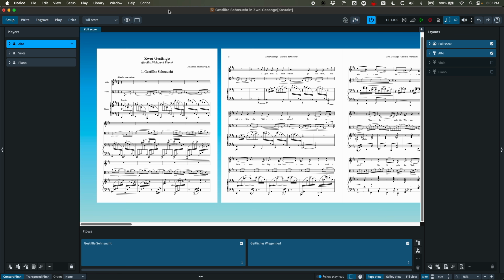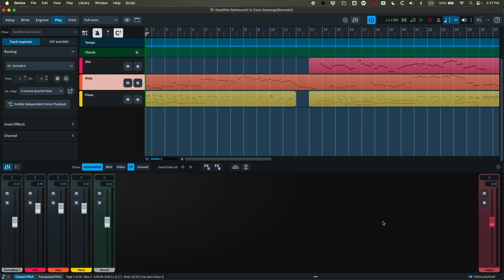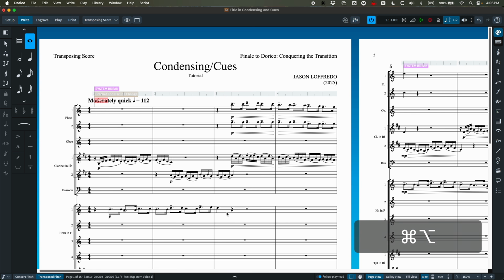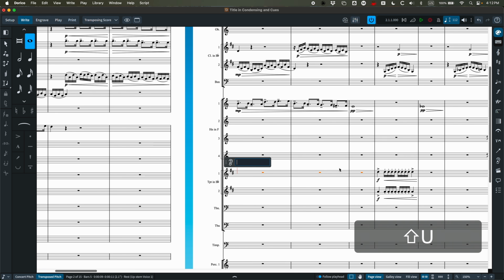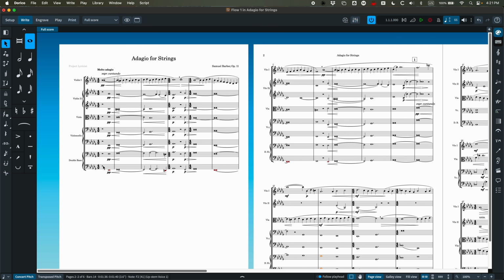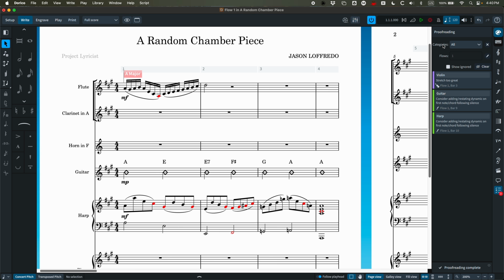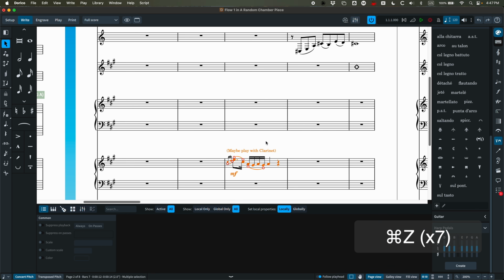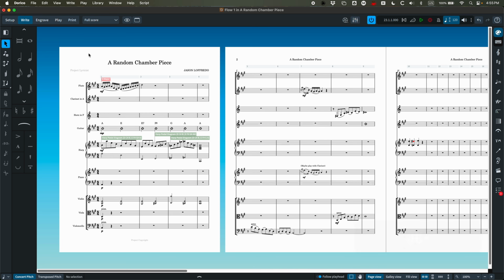Dorico features not in Finale | Finale to Dorico: Conquering the Transition Ep 7 with Jason Loffredo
There are several features in Dorico that don’t exist in Finale. Jason walks you through many of them, providing resources for more details on everything. If you are a Finale user, this video will be full of features that will be completely new to you!

00:00 - Introduction
00:39 - Flows
04:05 - Play Mode
09:27 - Print Mode
10:27 - Condensing
18:51 - Cues
22:24 - Divisi
26:10 - Cutaway Scores
28:26 - Proofreading
33:09 - Harp Pedals
35:32 - Scripts
39:09 - Shortcuts
40:54 - Jump Bar
44:38 - Wrap-up